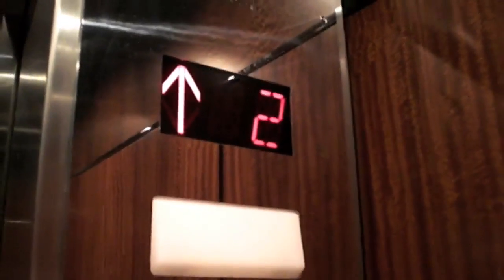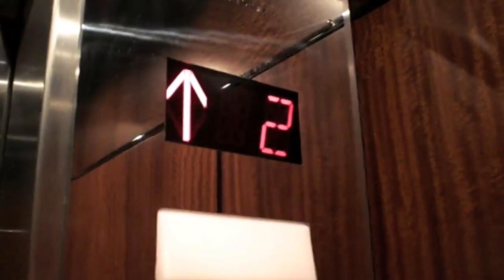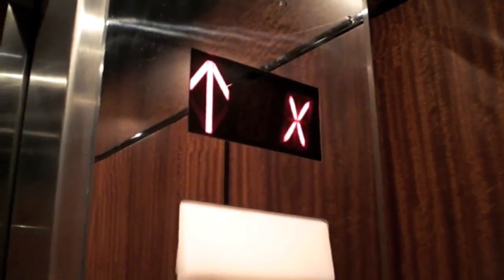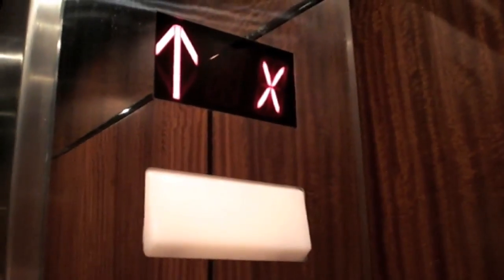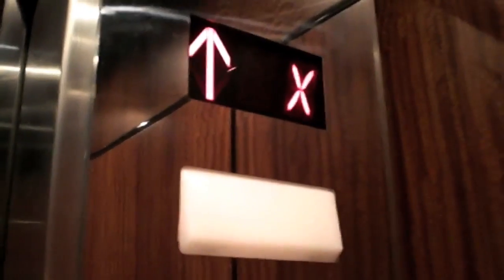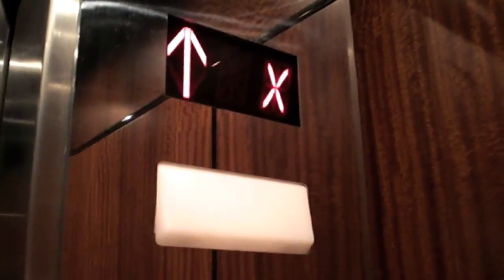Haughton Traction Elevators at 100 Colony Square Atlanta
==Passenger Elevators==
Manufacture: Haughton
Elevator Type: Gearless Traction
Capacity: 3500 lbs. (1600 kg)
Year Manufactured: 1970
Modernizer: ???
Year Modernized: 2000's
Elevator Bank Size: 5
Floors Served: B (2 of 5 elevators), C, L, 2, 14-24
Speed: 600 FPM (3 m/s)

Building Specifications:
Year Built: 1970
Height: 96m (315 ft.)
Floors: 22
Number of elevators: ?
Architect: Jova/Daniels/Busby